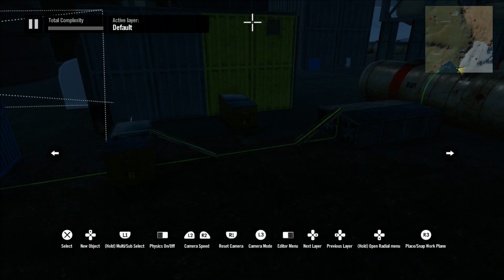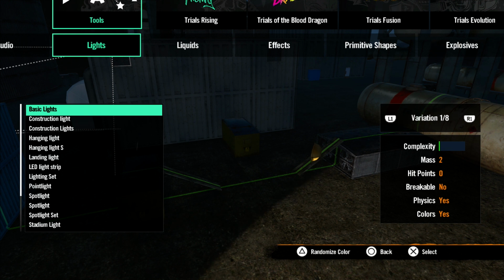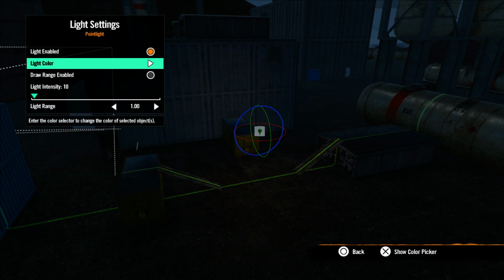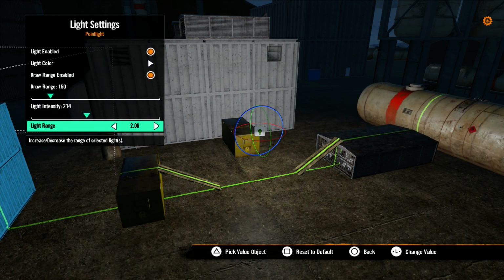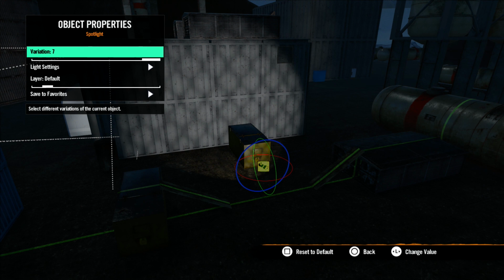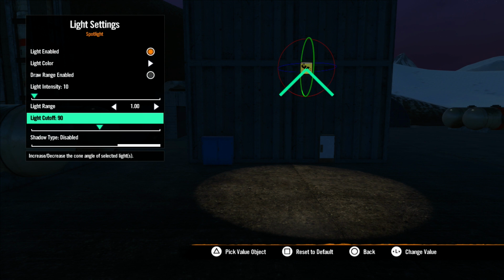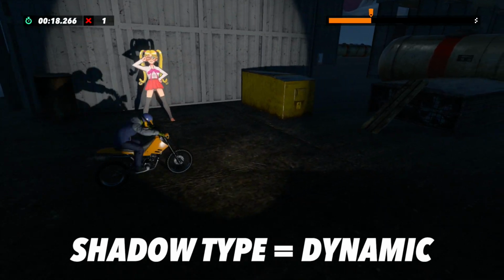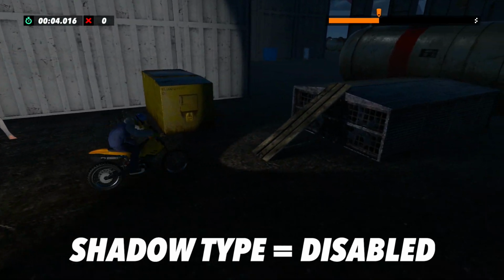Trials Rising Editor Tutorial Series: 15 Lights